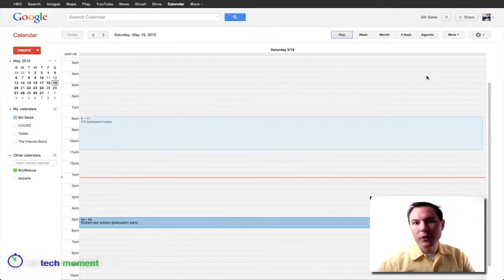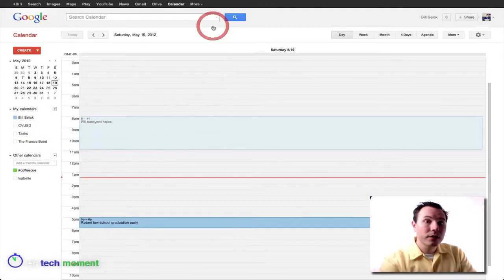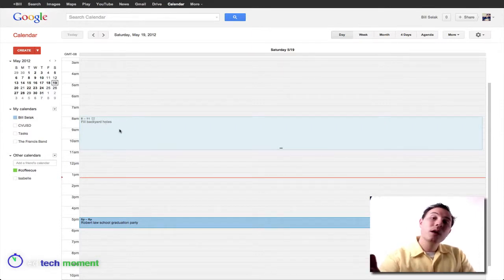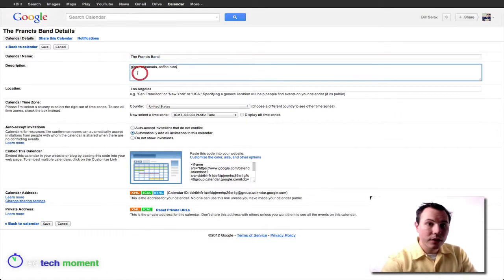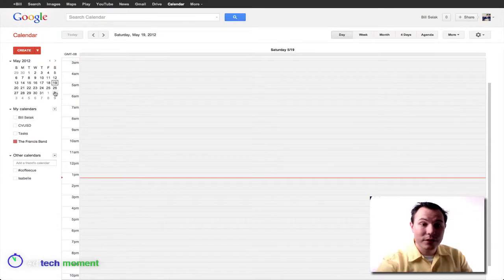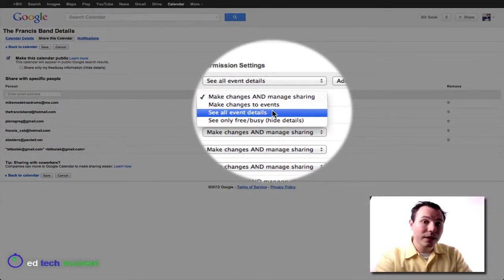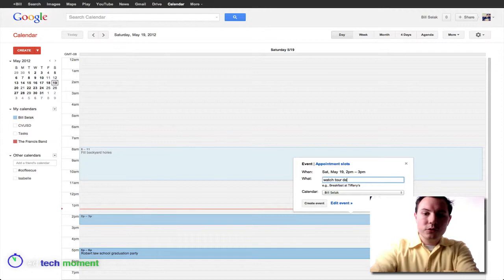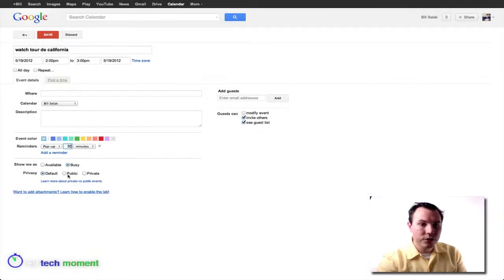Episode 31: Google Calendar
for more classroom technology tutorials like this one.

Google Calendar is a free calendar that allows you to:
• share your calendar
• access your calendar from mobile devices
• send invitations
• tracks RSVPs
• follow other calendars